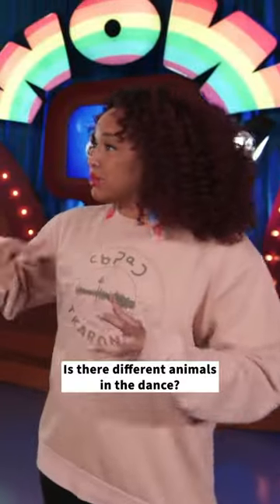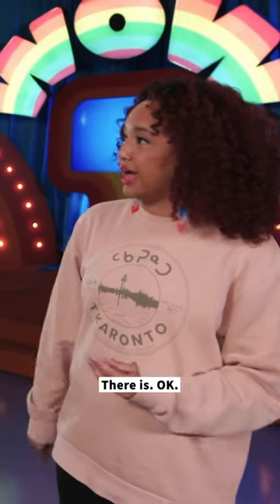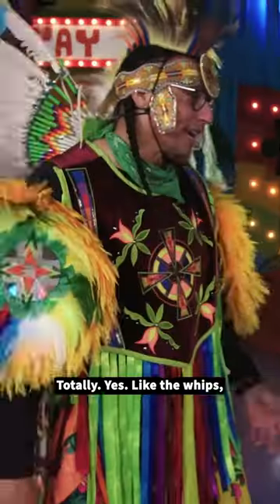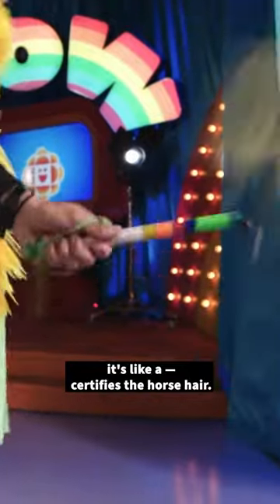Learning about Fancy Dance!